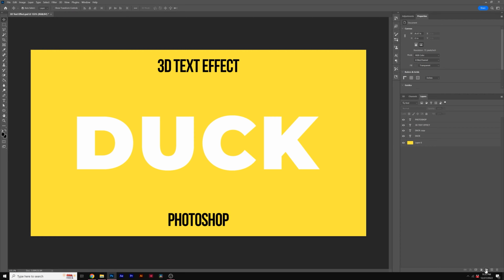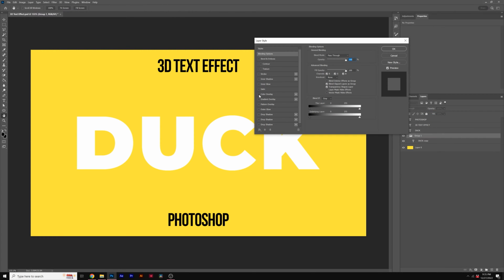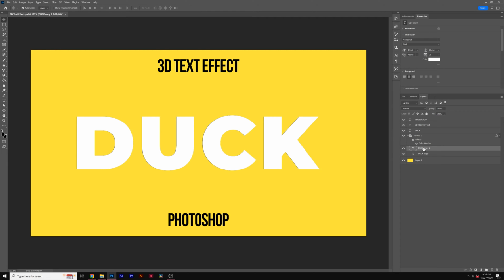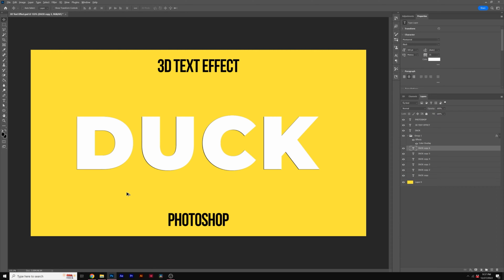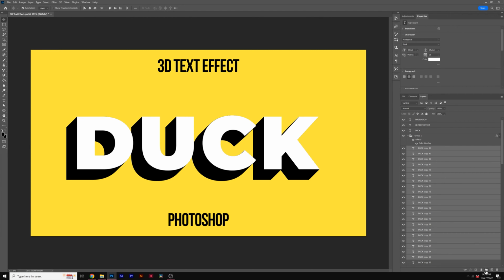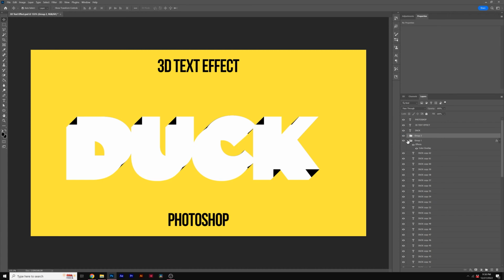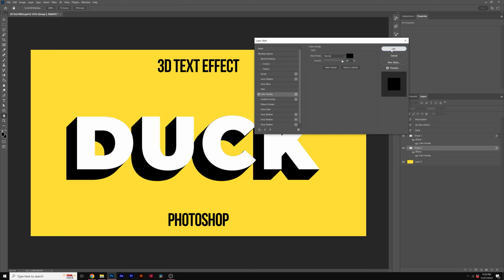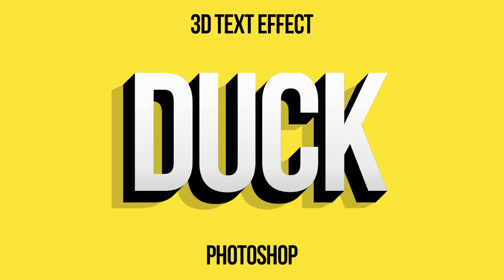Create 3D Text in Adobe Photoshop | Tutorial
Learn how to make any title in Adobe Photoshop 3D. Creating 3D text in Photoshop is an easy task. First, type your text and then duplicate it by offsetting each layer. Creating 3D is almost an automated process that is easy. We'll also use Photoshop to create a nice shadow for our 3D Text Effect.

Here's the breakdown from this Photoshop tutorial:
1. Duplicate your title.
2. Create a new group and put your duplicated title inside of the group.
3. Set the blending mode to color overlay for the group. Set the color to black.
4. Duplicate the title and move it.
5. Make many different duplicates.

That's it! In literally a few steps you can 3D Text anything in Adobe Photoshop.